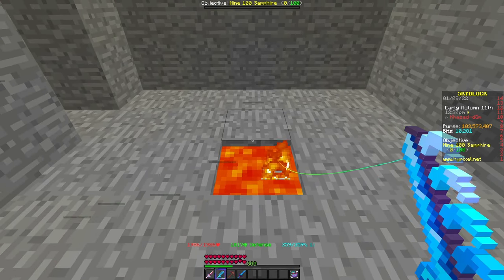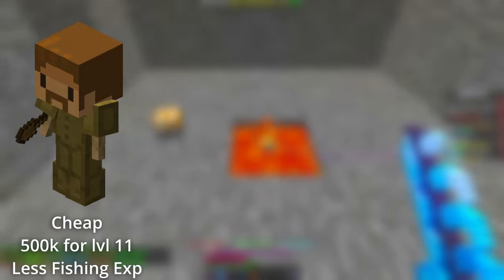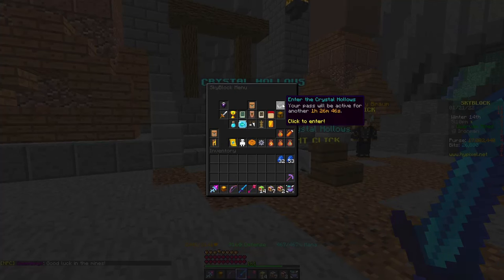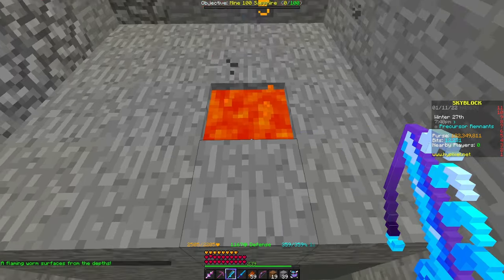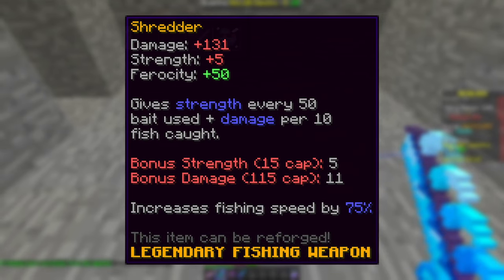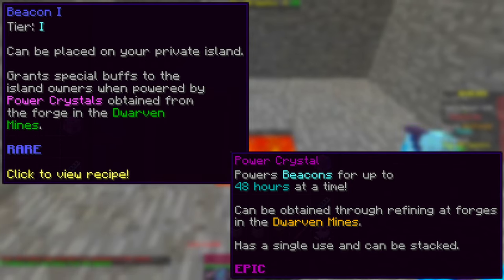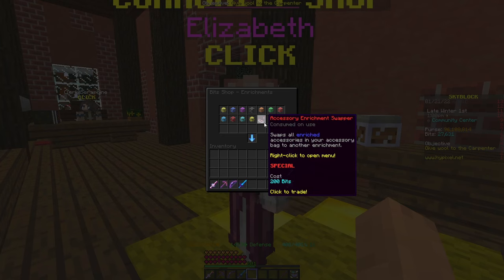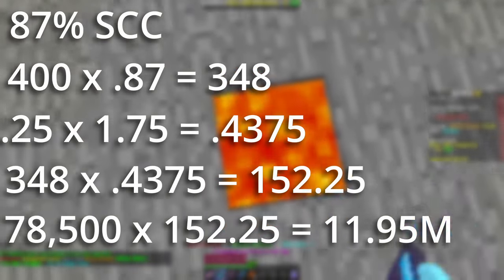The Best Lava Fishing Guide - How To Make Money Early Game in Hypixel Skyblock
Thanks to the new update: You now need a special lava fishing rod from the Crimson Isles update. Either get combat level 24, go to the crimson isle, go to the top of the volcano, and talk to the trophy fishing npc, or buy one off the auction house (but i think you may need to talk to that npc first, I am not sure)

In this hypixel skyblock guide I'll show you what armor, pets, levels, and locations you need to make money fishing in lava and killing lava worms. The Worm Membranes they drop are worth a small fortune because they're used to unlock gemstone sockets on Divan's Armor. This modded minecraft server has a lot of unique features, and lava fishing is one of my favourite.

Lava fishing has fairly low requirements. All you need is level 19 fishing and heart of the mountain 3. As long as the worm membrane price holds, I would say this is my pick for the BEST money maker for newer players.

Lava Fishing was brought into Hypixel Skyblock during the Crystal Hollows update mid 2021, and can also be used to catch things like flaming pigmen and blazes. Although those sea creatures can drop Magma Cores which are worth around a mill, the drop rate is so low that they're not nearly as profitable as Lava Worms.

For those of you who read this far into the credits instead of watching, I was able to land 400 catches per hour, and with looting 4 you have a 40% drop chance on worm membranes. This means you can multiply your sea creature chance as a decimal x 400, then multiply that by your drop chance to find your worm membranes per hour. Now all you have to do is check their price on the bazaar to find out how much you make per hour.

00:00 Intro

00:36 What Is Lava Fishing?

01:17 Minimum Requirements

02:54 How To Find a Lava Fishing Spot

03:47 Building A Fishing Spot

04:30 Equipment and Gear

06:19 Getting More Sea Creature Chance

07:19 Money Per Hour

09:26 Outro